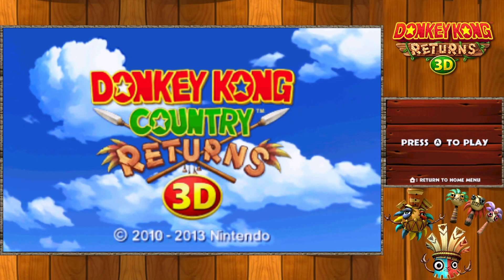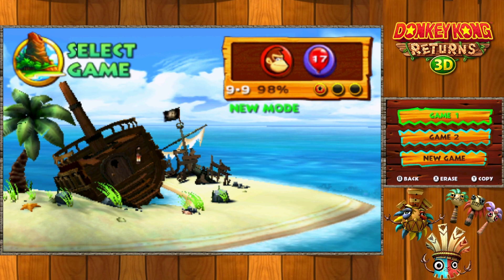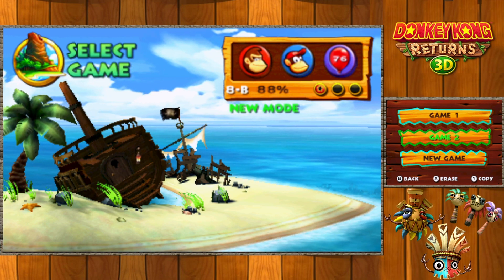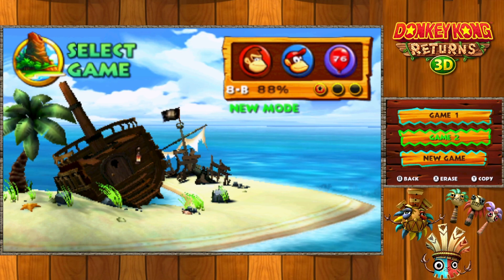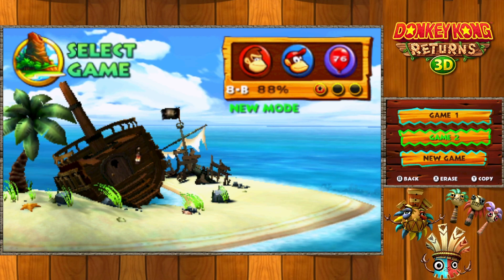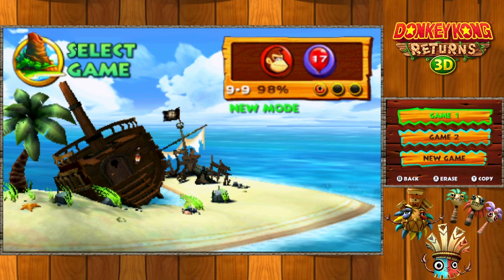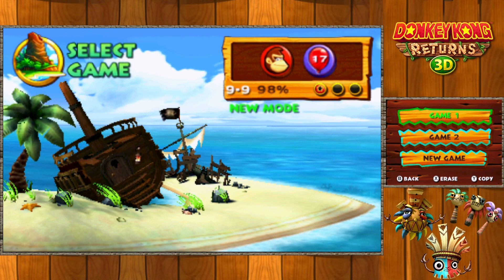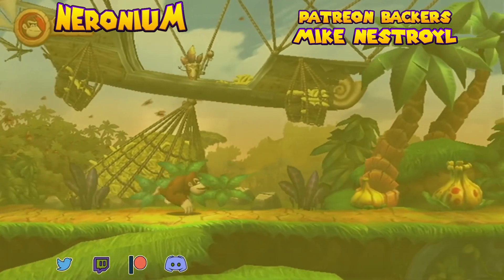Donkey Kong Country Returns 3D Episode 0: One Vacation Later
Spent the vacation I took in the car to record, not really the best use of vacation time but hey I had fun with this one, like a lot of fun.